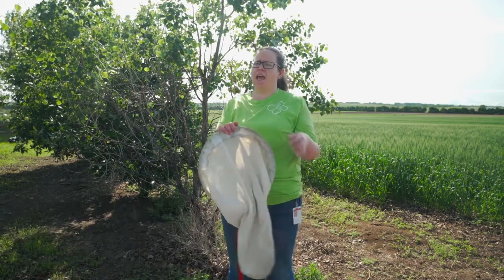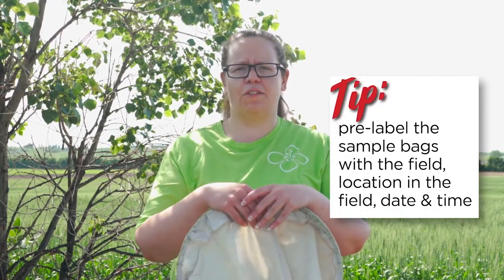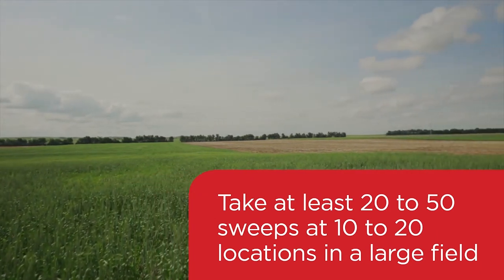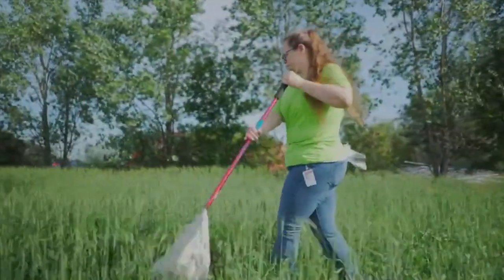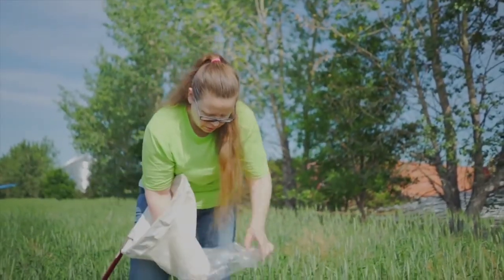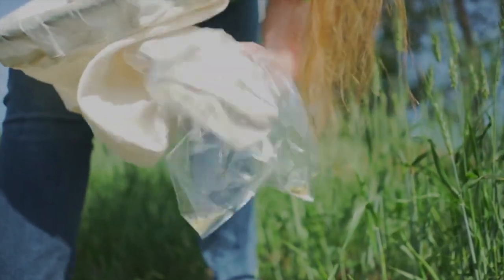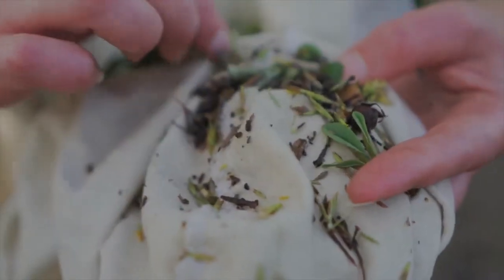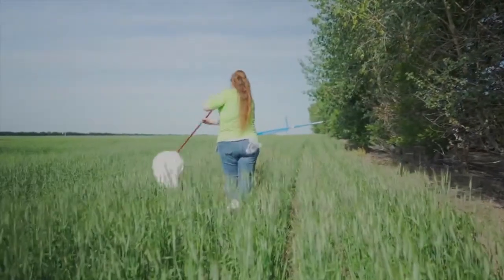How to sweep a field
Meghan Vankosky, Entomologist with Agriculture and Agri-Food Canada, breaks down sweep net technique in this how-to video series.